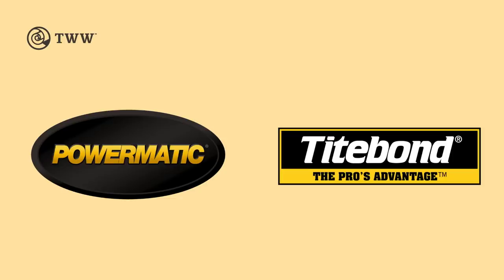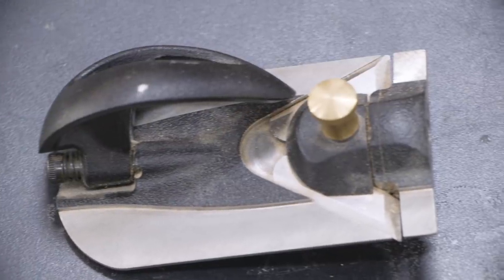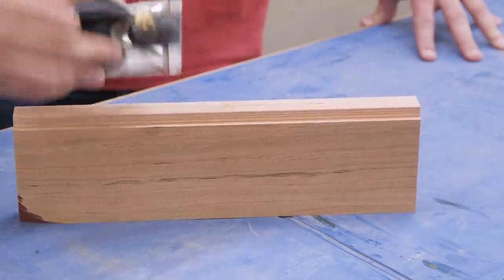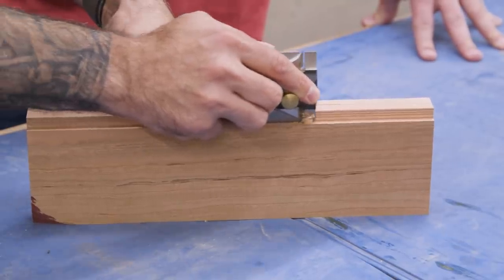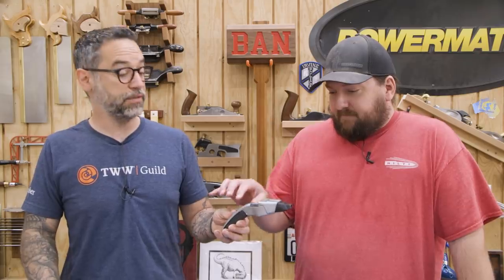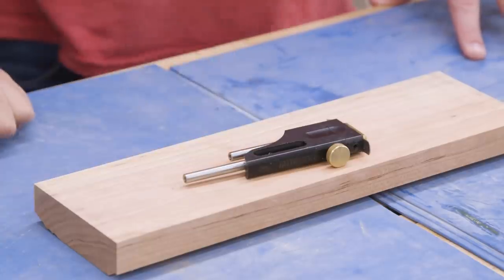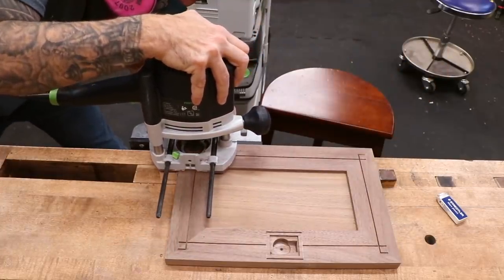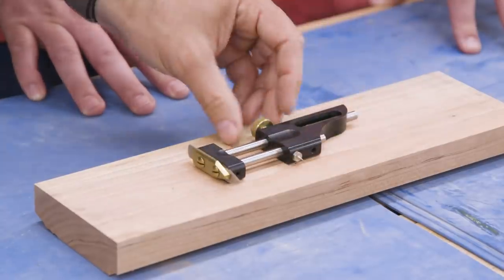Bet You Can't Name These Tools!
My assistant Jon has been working for me since last Fall and since then, he has come across a few tools and doo-dads in my shop that he didn't recognize. I started to quiz him on what each thing does and thought it was funny (and informative) enough to capture in video. These are actually very useful tools but they are definitely niche products. Sadly, I often forget I even have them. Bad Marc!

+ Radius String Inlay Tool - I misspoke in the video as this one is made by Lie-Nielsen, but I can't seem to find the product on their website.

+ Drawbore Pins - These were made by Lie-Nielsen and don't seem to be available anymore.